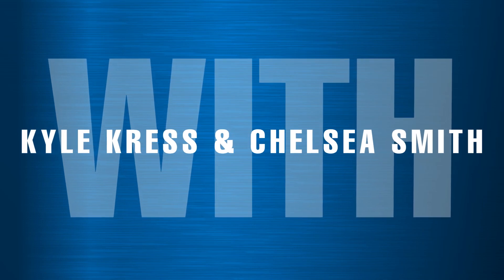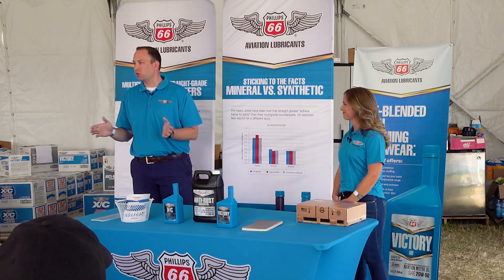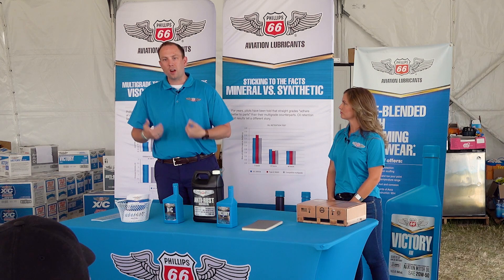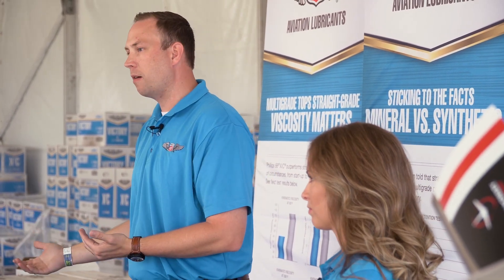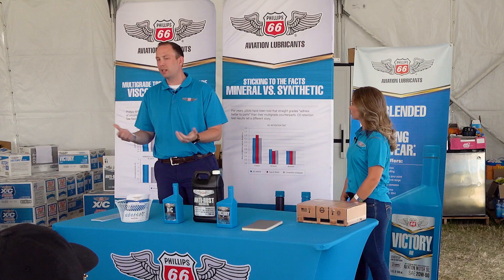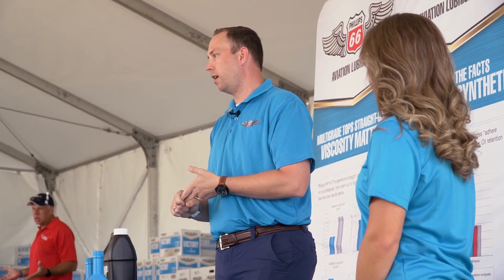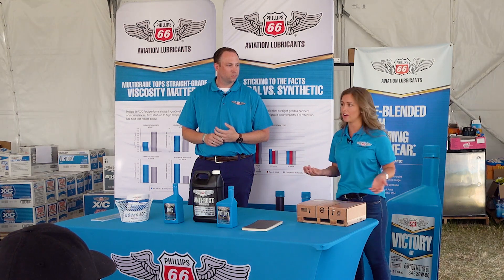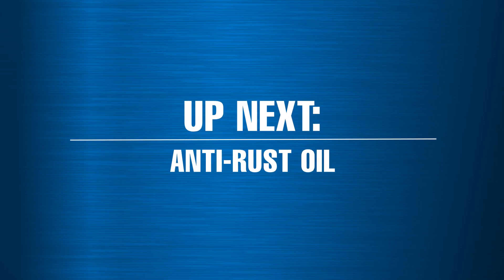Synthetic vs. Mineral | Understanding Aviation Lubricants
Phillips 66 Lubricants will not introduce a synthetic or synthetic blend engine oil for aircraft that use leaded fuel. Find out why.